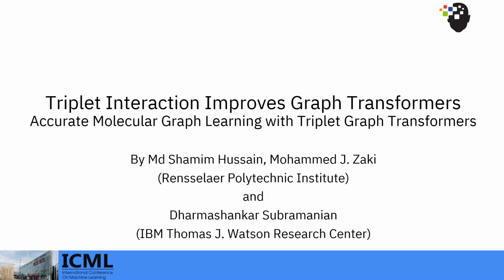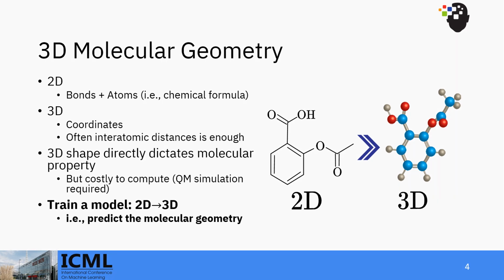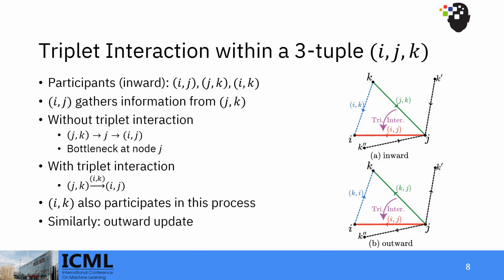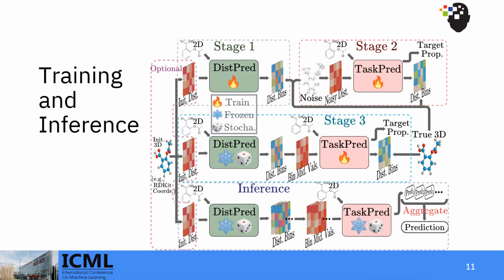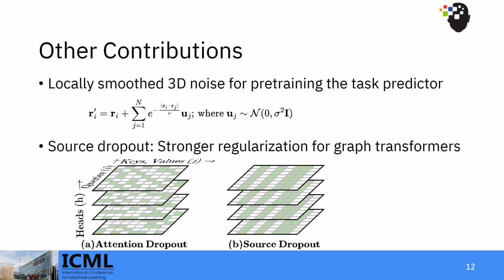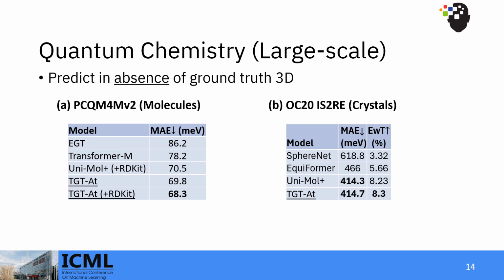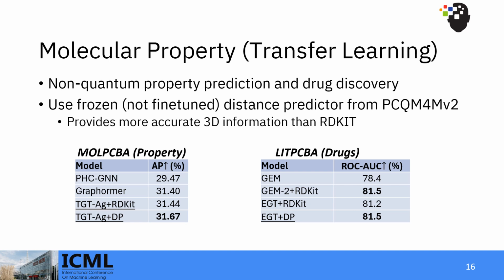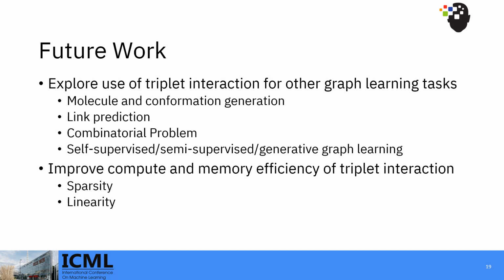Triplet Graph Transformers: Advancing Molecular Graph Learning | ICML 2024 Poster Presentation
Discover how Triplet Graph Transformers (TGT) improve molecular property prediction in this ICML 2024 paper presentation. Hussain et al. introduce a novel approach that enables direct communication between pairs within a 3-tuple of nodes, significantly improving the geometric understanding of graph transformers.
Key points covered:

- Introduction to TGT's triplet attention and aggregation mechanisms
- Application to molecular property prediction from 2D graphs
- State-of-the-art results on PCQM4Mv2 and OC20 IS2RE benchmarks
- Transfer learning performance on QM9, MOLPCBA, and LIT-PCBA datasets
- Demonstration of TGT's versatility on the Traveling Salesman Problem